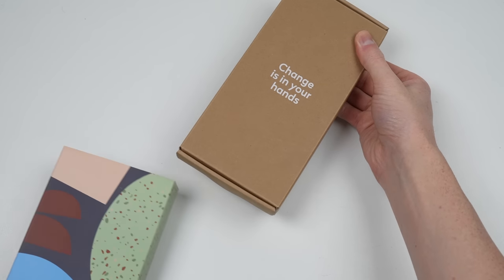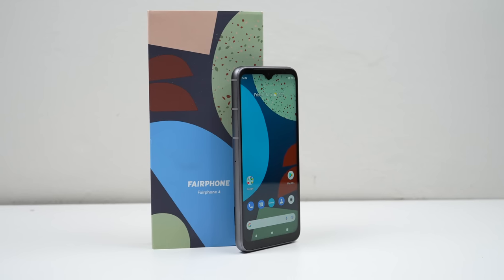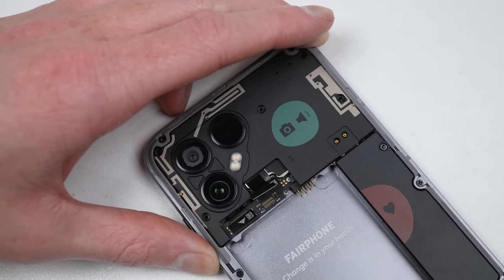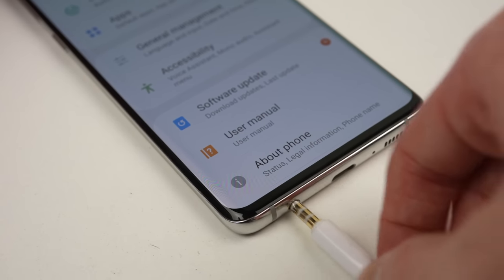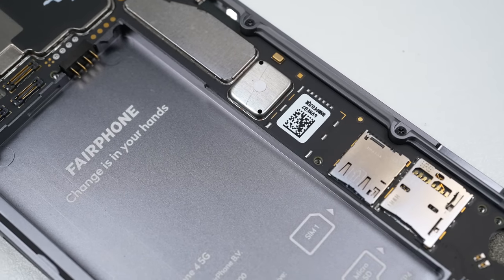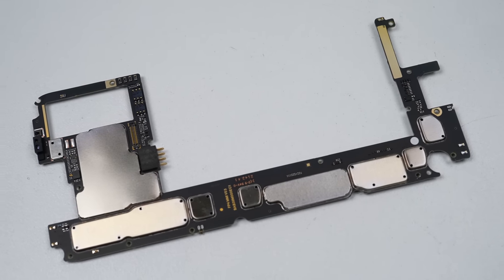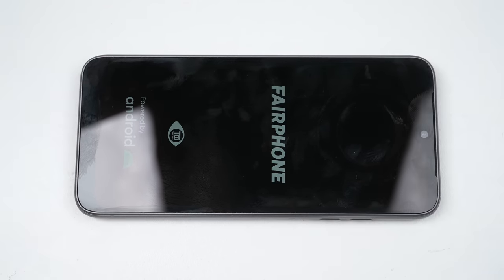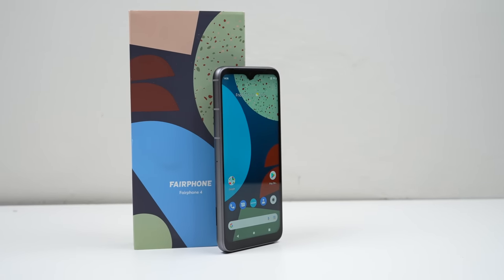The Phone Thats Fighting Big Tech - Fairphone 4 Teardown and Repair Assessment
Designed to be sustainable, repairable and open is it really as fair as it seems?
Socials
Links
Get parts, tools and repair guides at iFixit: